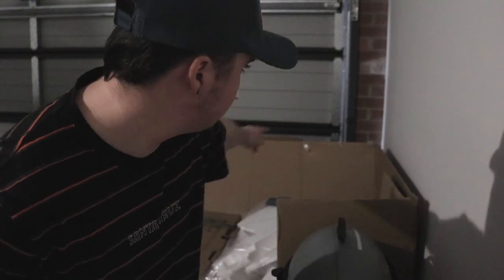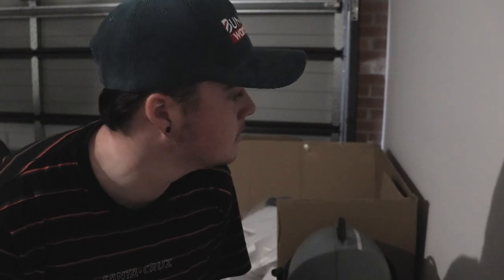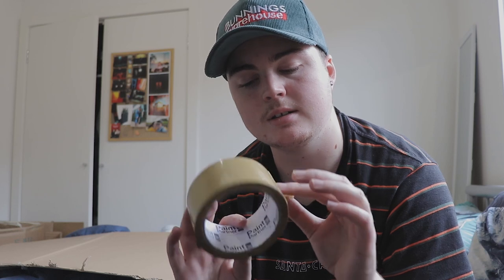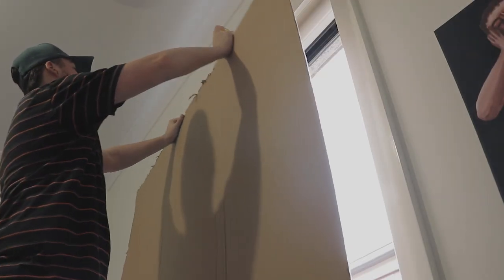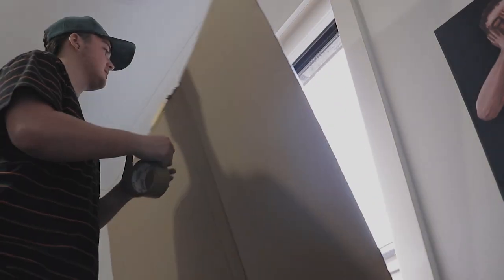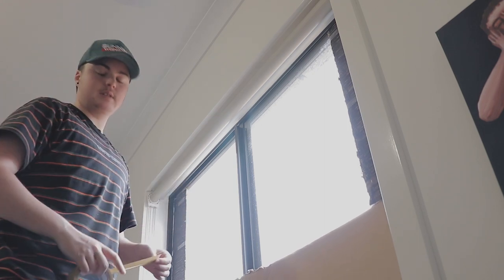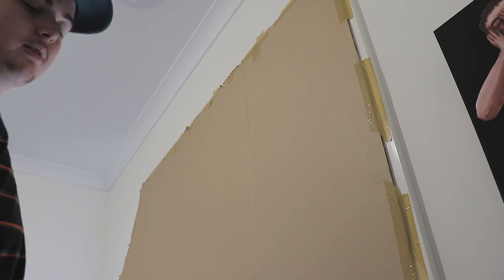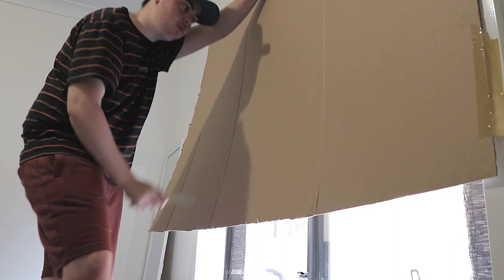How to make a camera obscura!!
In this video I make a camera obscura.